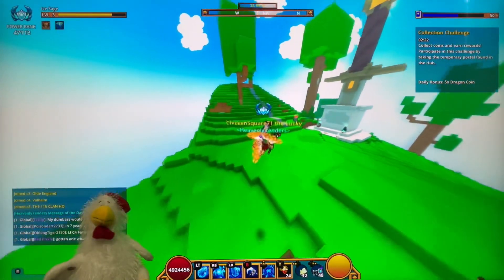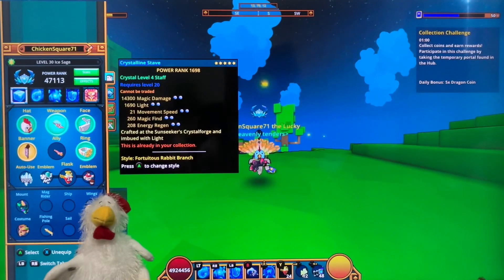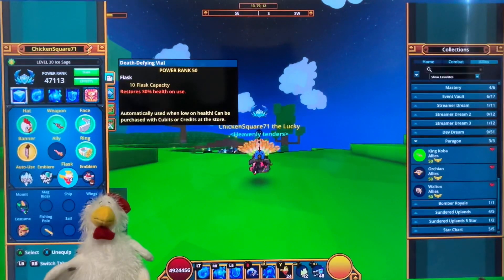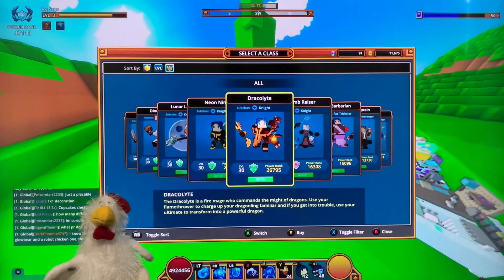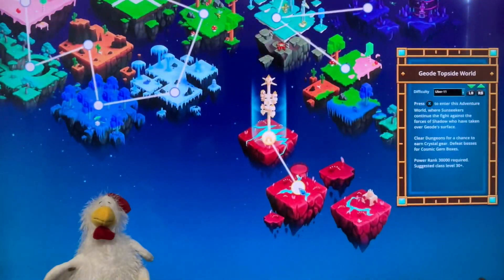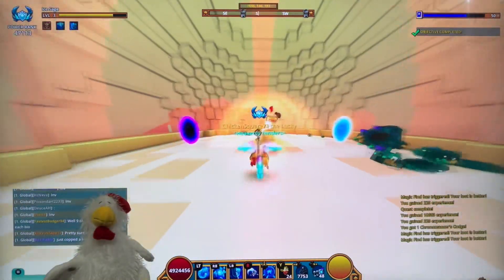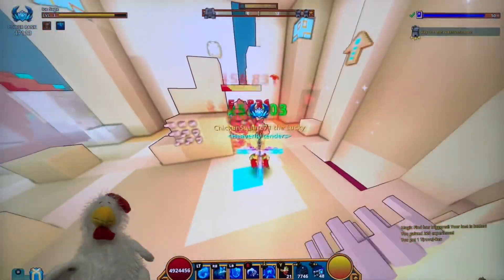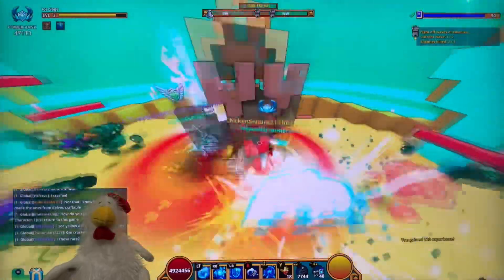Trove: Ice Sage Class Build!!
Hello everyone! I hope you are having a great day and that you enjoyed the Video!! I’ll be making a video on the Rev next so please keep an eyes for that video. Again I appreciate all of your support and all of the nice comments. If you have any questions or concerns please feel free to leave a comment and if you want to suggest another future video I’ll be sure to tag you once the video is out in the comment section.  Again I appreciate you all and as always I’ll be seeing you all in the next video!!
🐔chicken😂